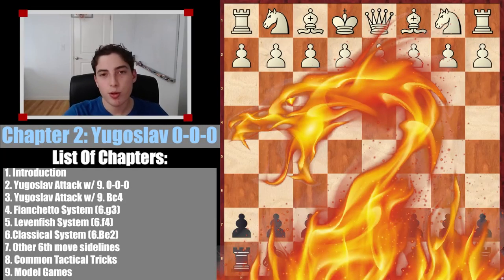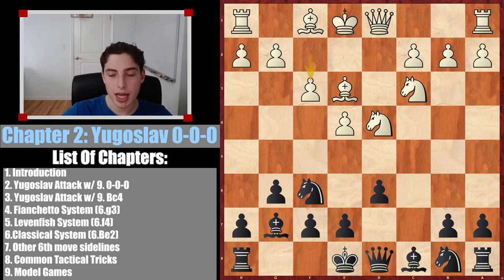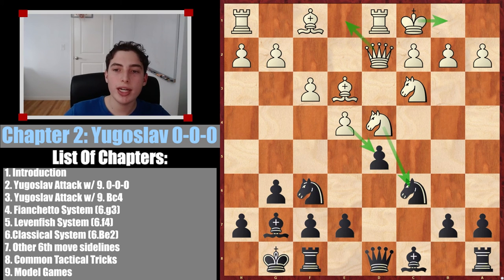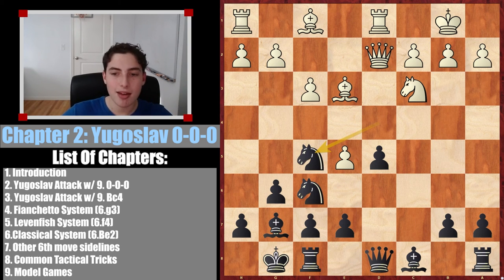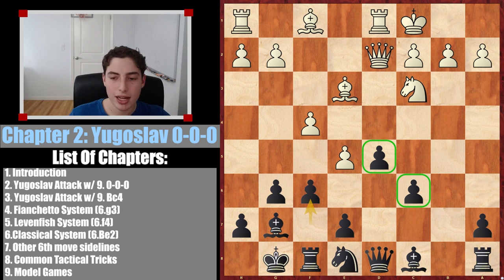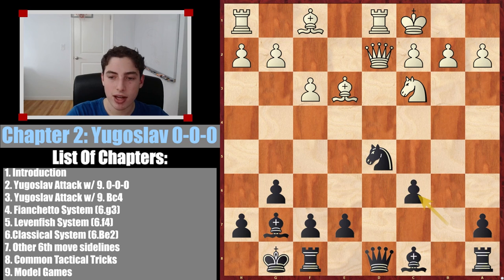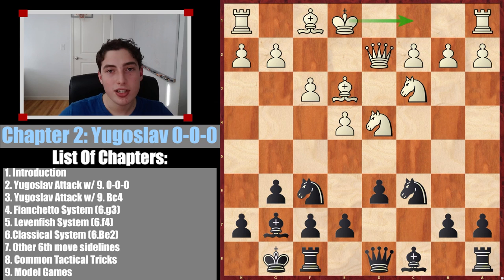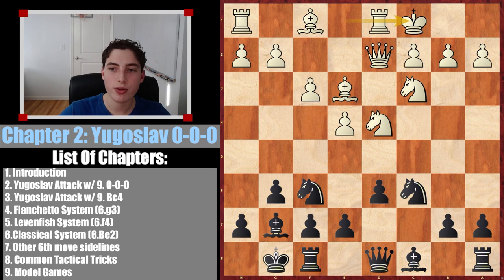Yugoslav Attack 9.0-0-0 - Sicilian Dragon Masterclass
The Sicilian Dragon is a top-level opening you can play against 1.e4. Instead of a brief explanation of it, I am going in full depth on the Sicilian Dragon Defense. I will include EVERY SINGLE Variation of the Sicilian Defense Dragon Variation opening. This video goes over the Yugoslav Attack with 9.0-0-0. This is a top pick for white in the Dragon Defense and the Yugoslav is a highly theoretical opening you need to know. By playing 9.0-0-0 in the Yugagslav Attack, white is letting black play d5 which is the move I am recommending against the Yugoslav Attack 9.0-0-0.

Pgn of the Yugoslav Attack 9.0-0-0:
1. e4 c5 2. Nf3 d6 3. d4 cxd4 4. Nxd4 Nf6 5. Nc3 g6 6. Be3 Bg7 (6... Ng4 7. Bb5+ Bd7 8. Qxg4) 7. f3 (7. Qd2 Ng4) 7... O-O 8. Qd2 Nc6 9. O-O-O (9. Bc4) 9... d5 10. exd5 (10. Qe1 e5 11. Nxc6 (11. Nde2 d4 12. Bg5 Be6) 11... bxc6 12. exd5 Nxd5 (12... cxd5 $2 13. Bg5 Be6 14. Bc4)) (10. Nxc6 bxc6 11. exd5 (11. e5 Ne8 12. f4 f6) 11... Nxd5 12. Nxd5 cxd5 13. Qxd5 Qc7 14. Qc5 Qb7) (10. Kb1 Nxd4 11. e5 (11. Bxd4 dxe4 12. fxe4 Be6 13. Be2 Qa5 14. Nd5 Qxd2 15. Nxe7+ Kh8 16. Rxd2 Nxe4 17. Bxg7+ Kxg7) 11... Nf5 12. exf6 (12. Bf2 Nd7) 12... exf6 (12... Bxf6 13. Nxd5 Qxd5 14. Qxd5 Nxe3 15. Qd3 Nxd1 16. Qxd1 Bf5) 13. Nxd5 Nxe3 14. Qxe3 Be6 15. Bc4 f5) 10... Nxd5 11. Nxc6 bxc6 12. Bd4 (12. Nxd5 cxd5 13. Qxd5 Qc7 14. Qxa8 (14. Qc5 Qb7 15. Qa3 Bf5) 14... Bf5 15. Qxf8+ Kxf8 16. Rd2 (16. Bd3 Qe5 17. Kd2 (17. Be4 Qxb2+ 18. Kd2 Bxe4 19. fxe4) 17... Bxd3 18. cxd3 (18. Kxd3 Qb5+ 19. Kd2 Bxb2) 18... Qxb2+ 19. Ke1 Qxg2) 16... Qb8 17. b3 h5 18. Bc4 Bc3 19. Rdd1 Qe5 20. Bh6+ Kg8 21. Kb1 Qc5) 12... e5 (12... Bxd4 13. Qxd4 Qb6 14. Qxb6 axb6 15. Nxd5 cxd5 16. Rxd5 Be6) 13. Bc5 (13. Bf2 Be6) 13... Re8 (13... Be6 14. Bxf8 Qxf8 15. Nxd5 cxd5) 14. Ne4 (14. Nxd5 cxd5 15. Qxd5 Qxd5 16. Rxd5 Be6 17. Rd3 Bxa2 18. b3 a5 19. Kb2 e4+) 14... Qc7 15. Nd6 Rd8 16. Nxc8 Raxc8 17. Qe1 e4 18. fxe4 Rb8 19. exd5 Bxb2+ 20. Kd2 Rxd5+ 21. Bd3 Bc3+ 22. Kxc3 Qa5+ 23. Bb4 Qxb4# *

Chapters:
0:00 Introduction
0:42 Yugoslav Attack 9.0-0-0 Introduction
3:27 10.Qe1
6:19 10.Kb1
11:32 10.Nxc6
12:50 Mainline 10.exd5
19:50 Review/Summary